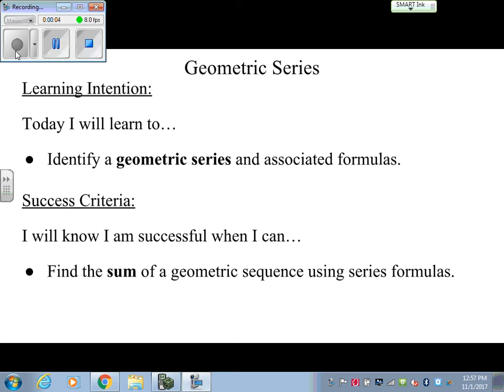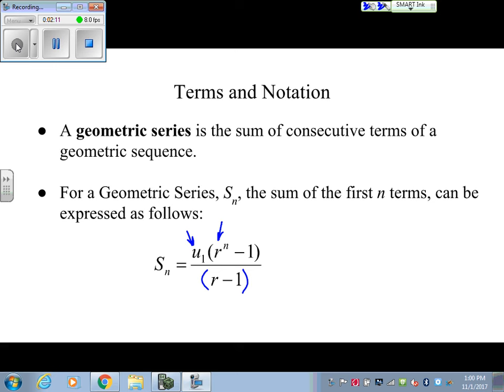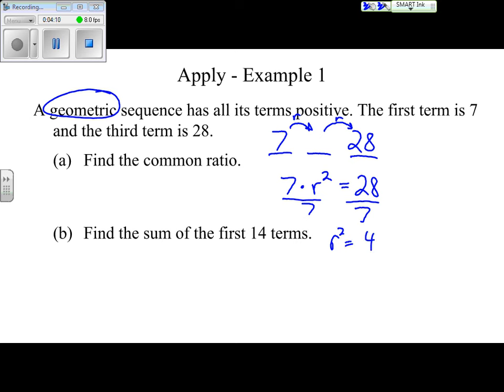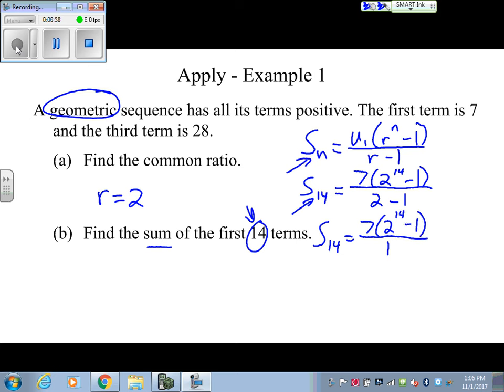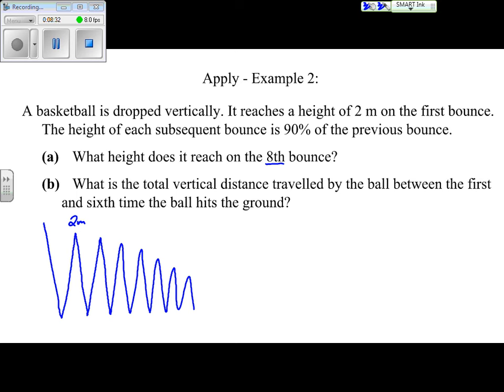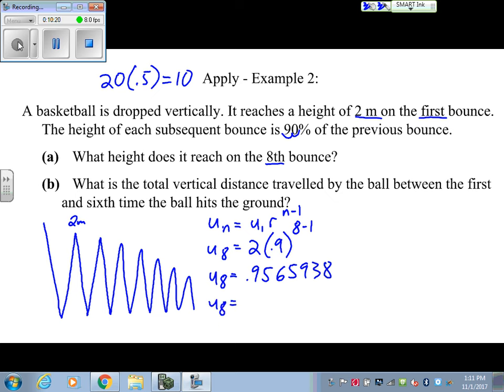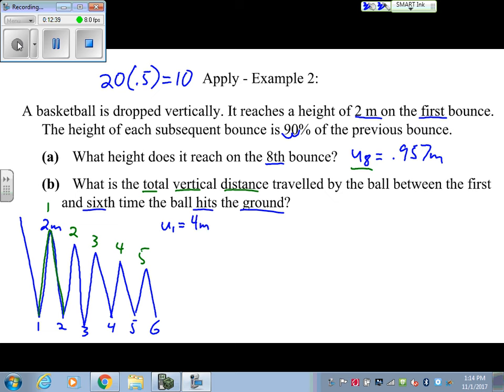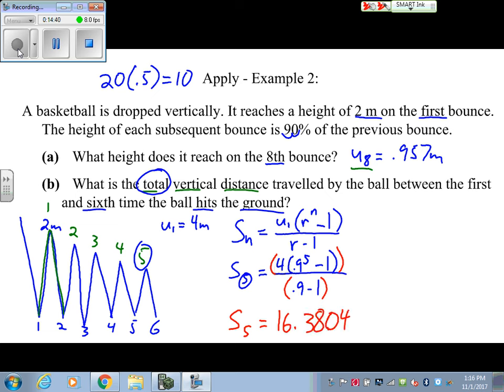Math Studies 1: Sequences 5 - Geometric Series